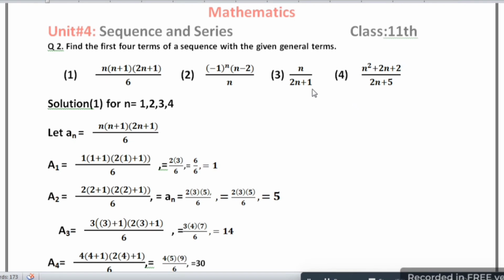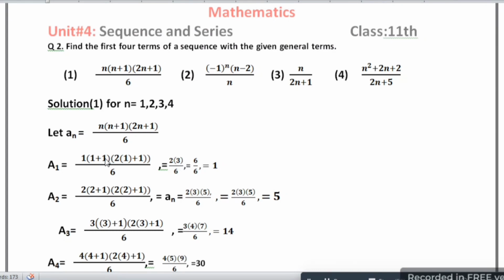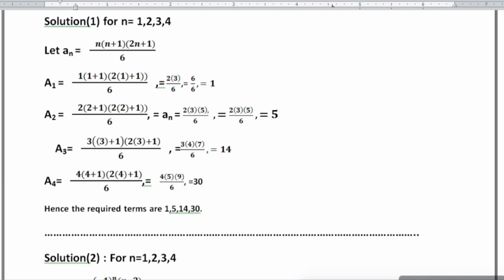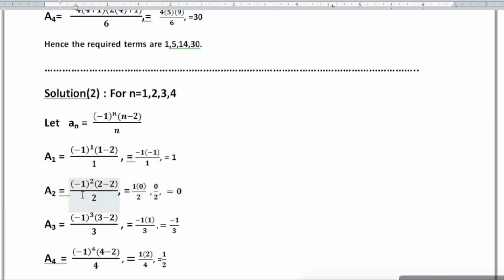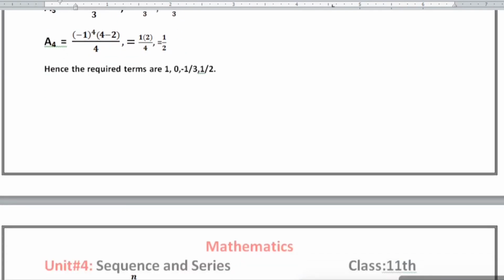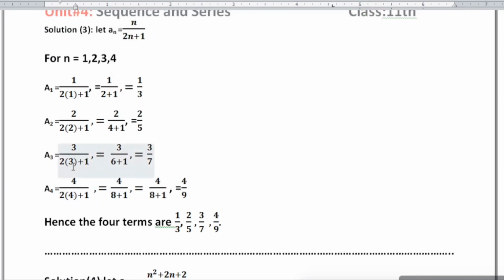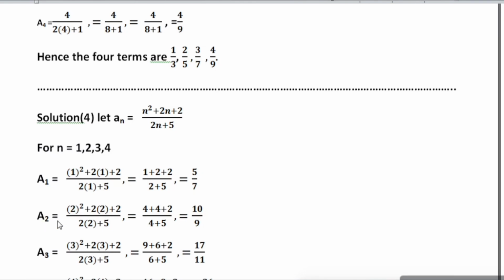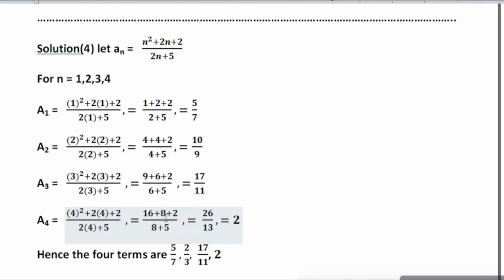Find the first four terms of a sequence with given general terms(i) n(n+1)(2n+1)/6(ii) (-1)^n(n-1)/n